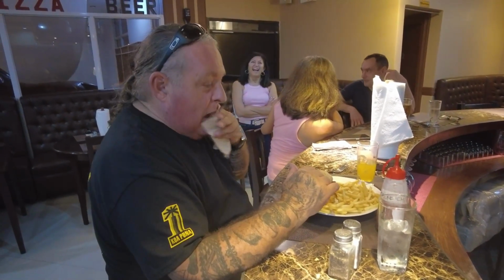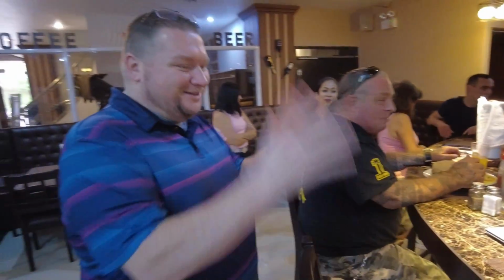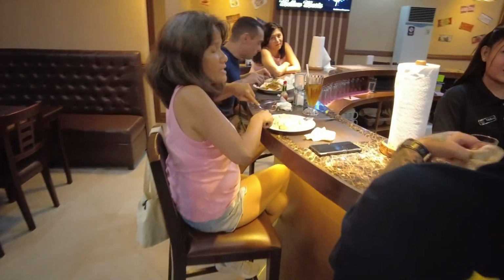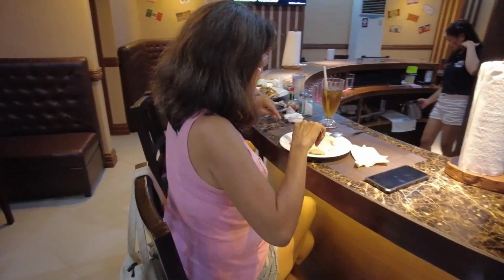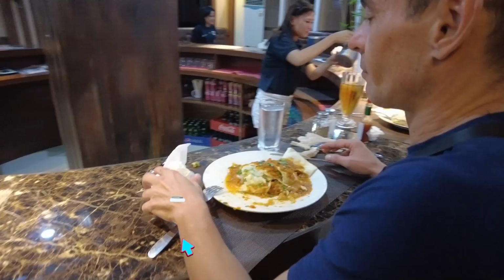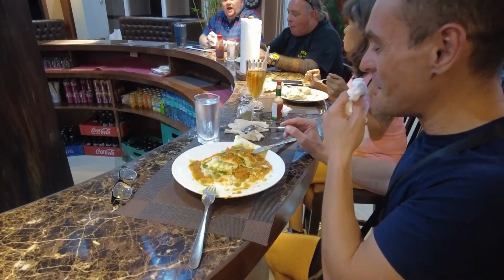WE'RE GOING BOTTOMLESS AT PAPI'S BAR AND CHILL!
ANGELES CITY, IT'S MORE FUN IN THE PHILIPPINES, PAMPANGA

Come stay at the Drake

Hey Guys,

We use DJI cameras and drones for our channel and if you purchase a DJI product from one of the links below, we will receive credit towards new equipment!

Intro and Outro Music Credits (Thank You!)

Intro:
~ GOOD DAY (WAKE UP) BY NEFFEX

Outro:
~ Don't Ya Bite Now    By Dan 'Lebo' Lebowitz